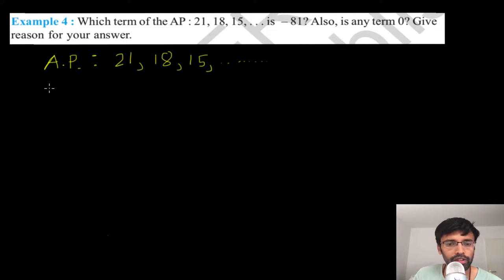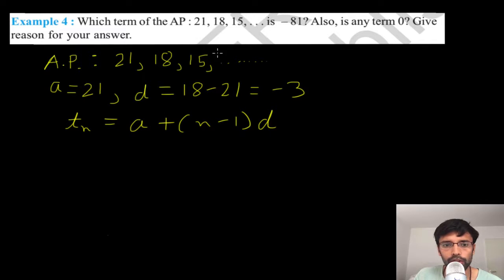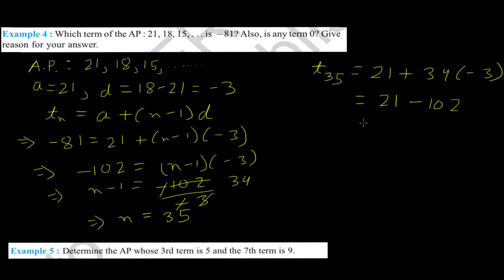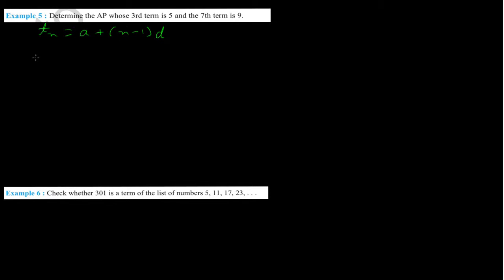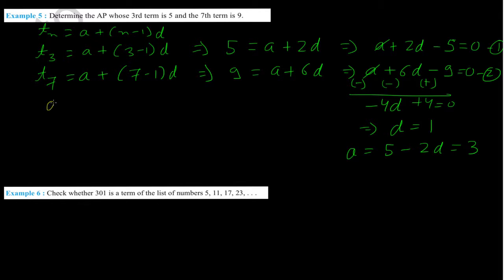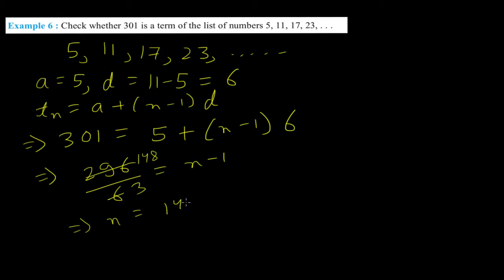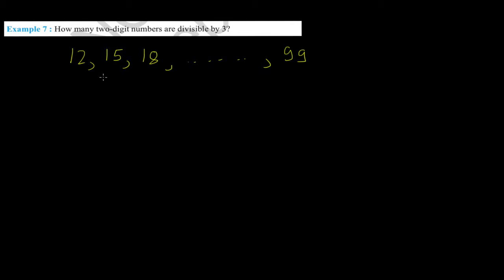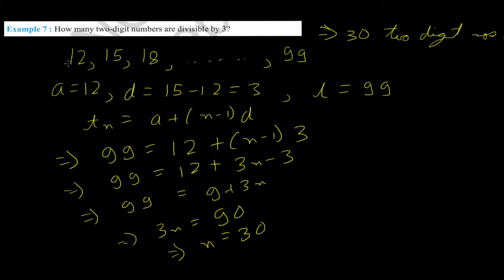Class 10 Maths | Chapter 1.5 nth Term of AP with solved examples | NCERT, CBSE | Lecture 5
In this video we will continue our discussion on Arithmetic Progression. Following the last lecture video , here we will solve some examples for nth term of an A.P.